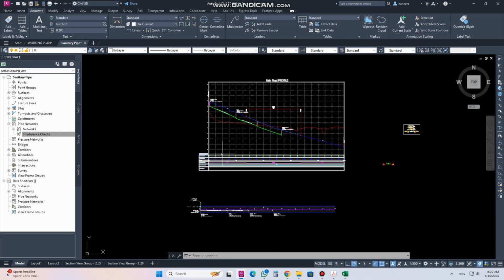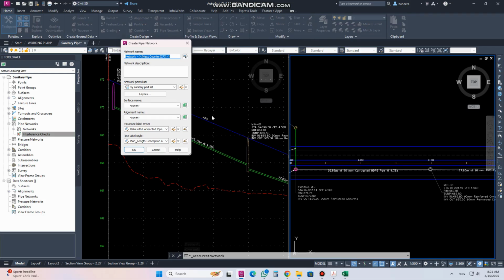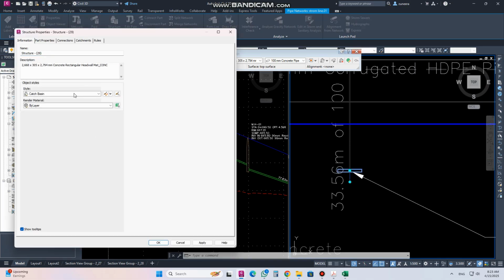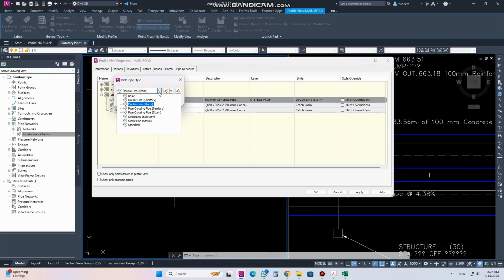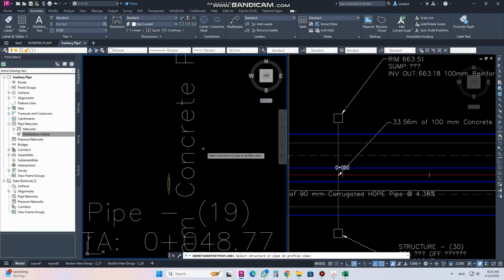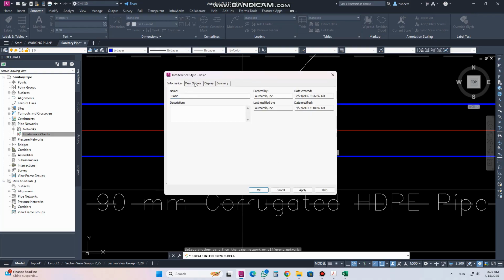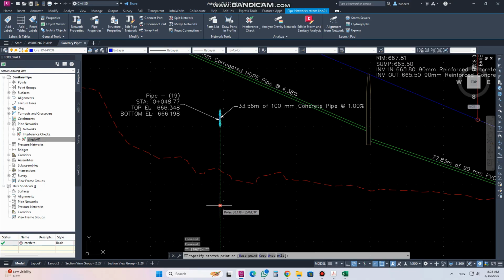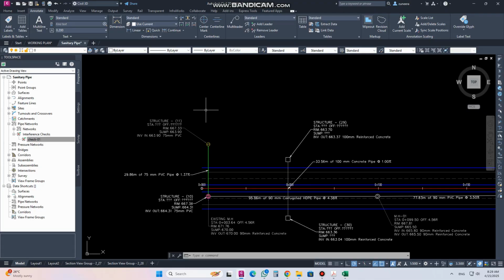143- Civil 3D: Interference Check for Pipe Networks | Clash Detection